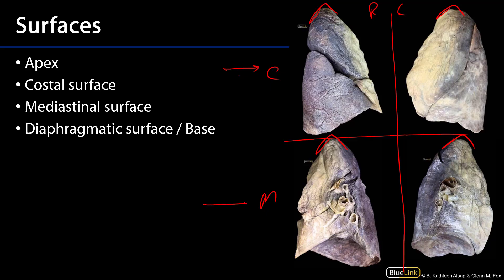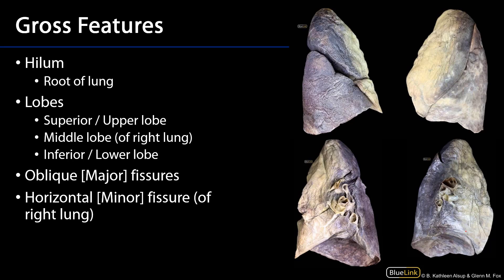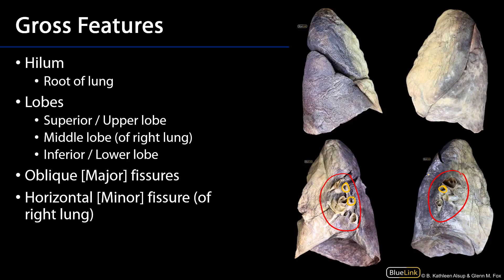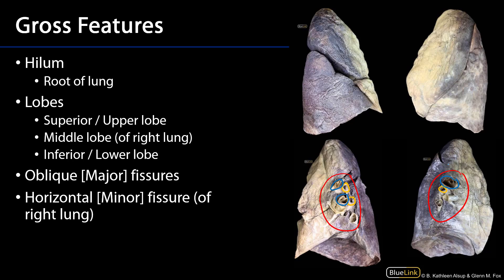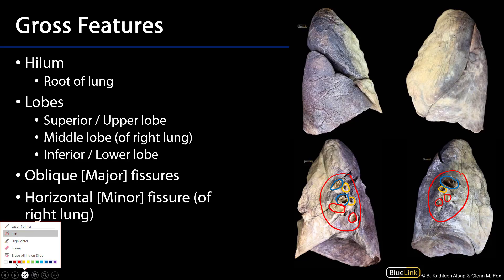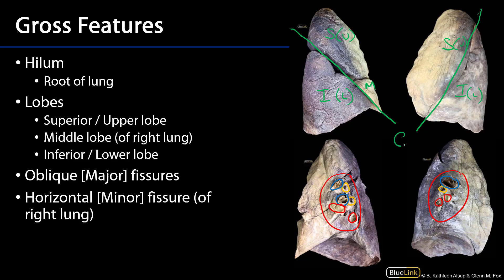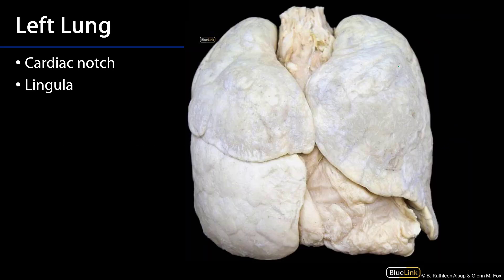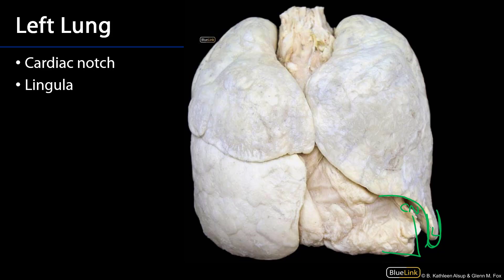Lungs and Ventilation Pathway - Surfaces and Gross Features of Lungs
Dr. Glenn Fox describes tips to best identify surfaces and gross features of the lungs in relation to the supplemental dissection videos for the First Year Medical Anatomy course at the University of Michigan.